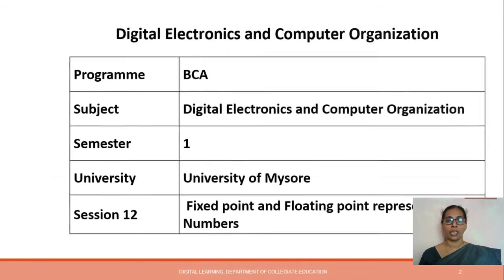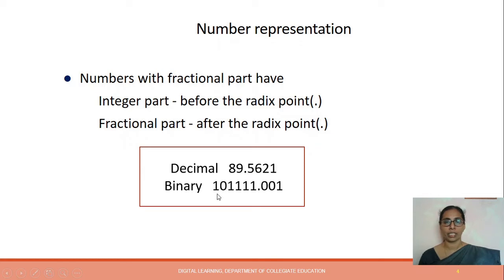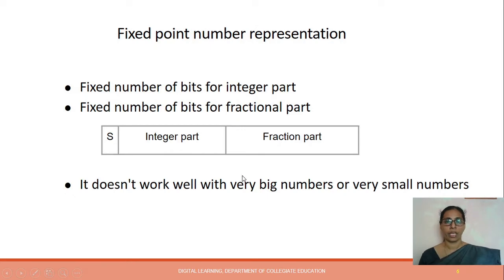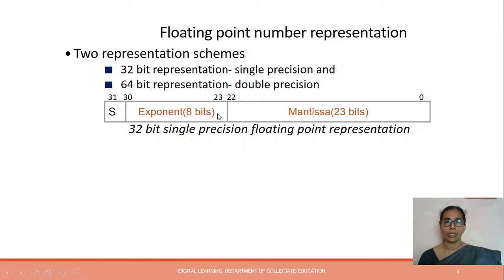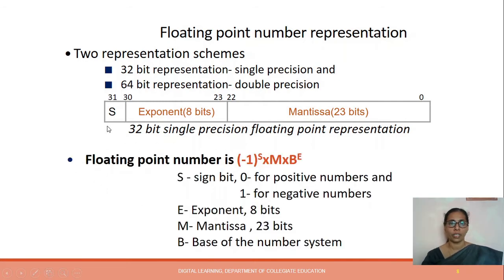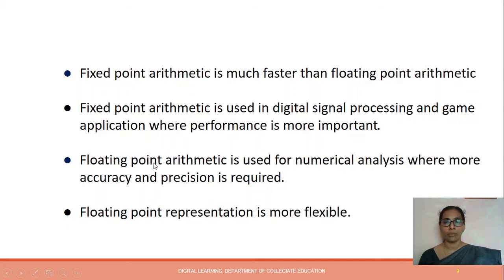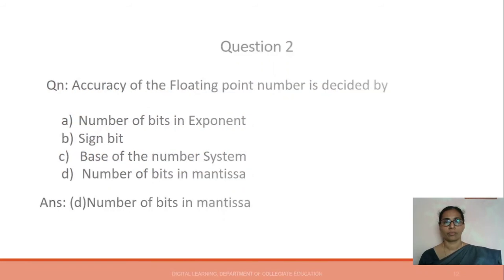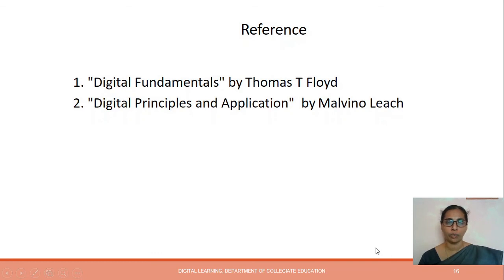Number Representation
Number Representation - Digital Electronics and Computer Organization - Session 12
By
Josmi Joseph